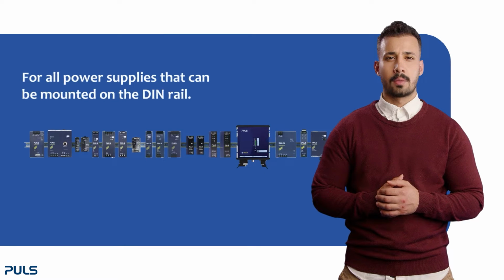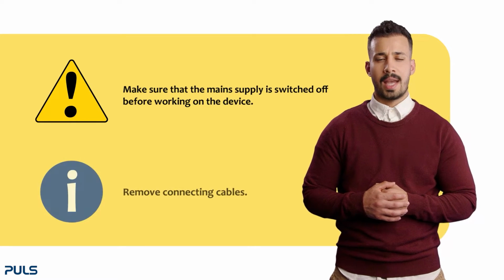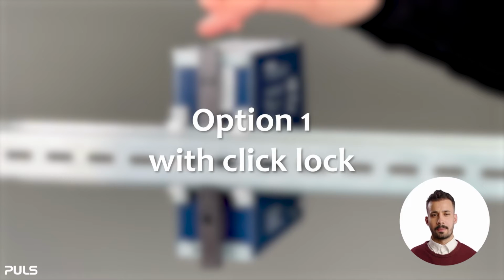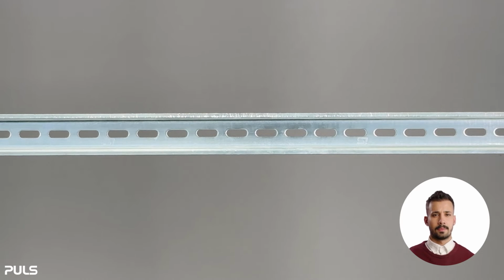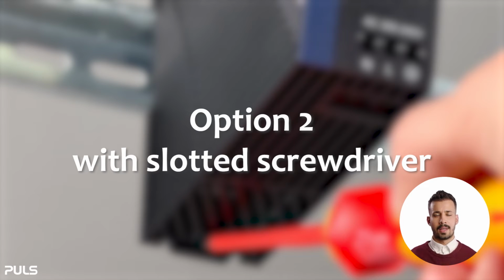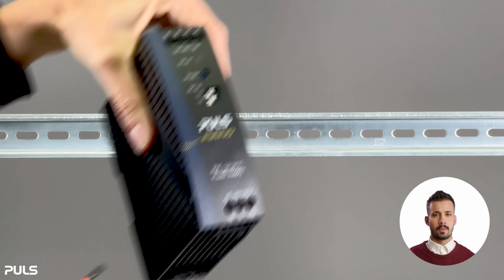Demounting a Power Supply Unit from the DIN rail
Demounting Power Supply Unit from DIN rail //

In this video, we will demonstrate how to demount a power supply unit from a DIN rail.

Chapters:
00:00 Which product?
00:12 Warning instructions
00:23 Installation - Option 1: with click lock
00:40 Installation - Option 2: with slotted screwdriver

Would you like to have videos on a different topic related to our products?

Your PULS Group